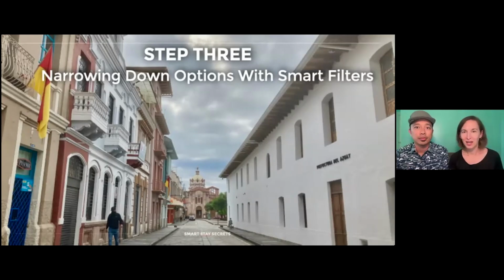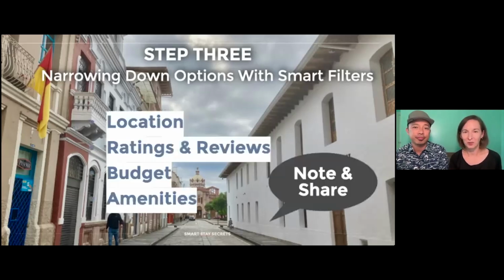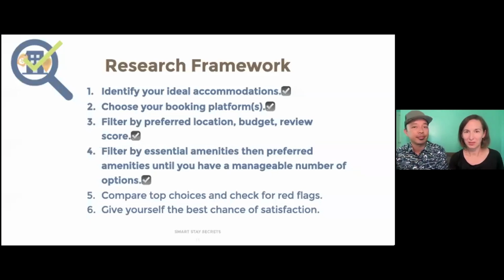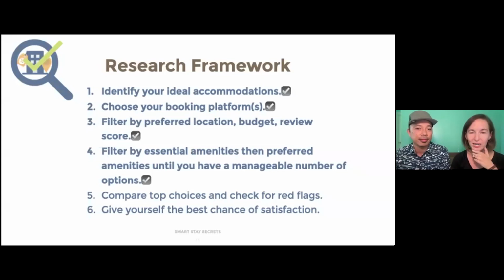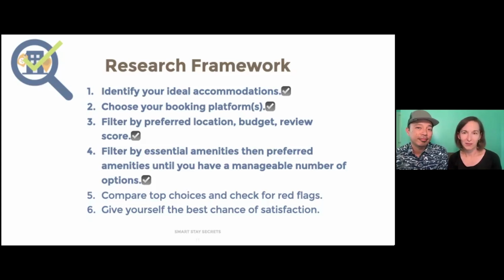Smart Stay Secrets mini class sneak peek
Sneak a peek at our 5 steps to find and book the best stays for your trip. This excerpt is from a live workshop that we shared in 2024 for our members and Smart Stay Finder course participants.